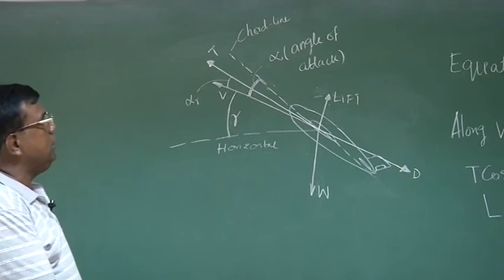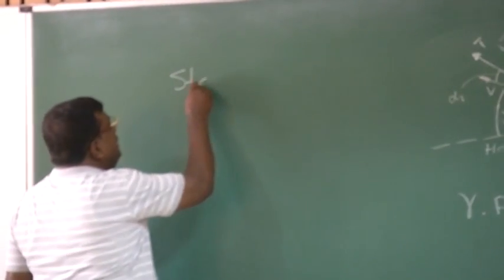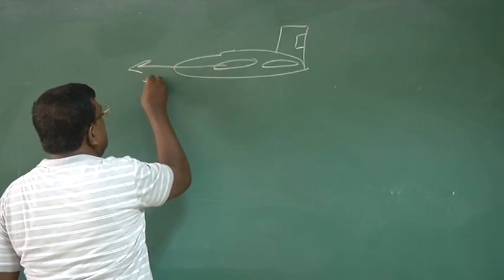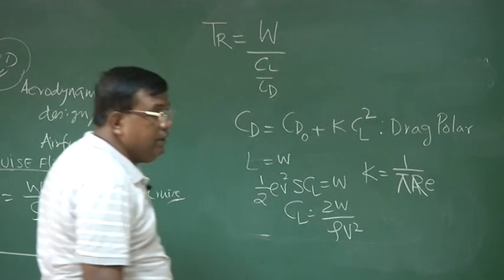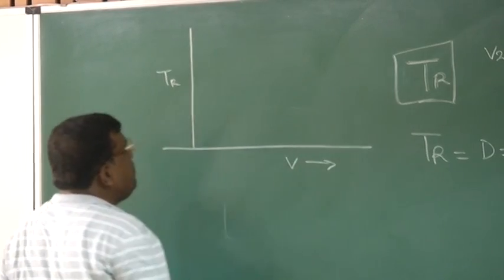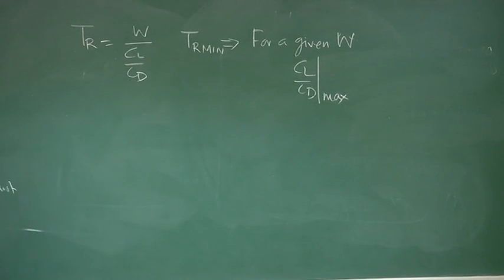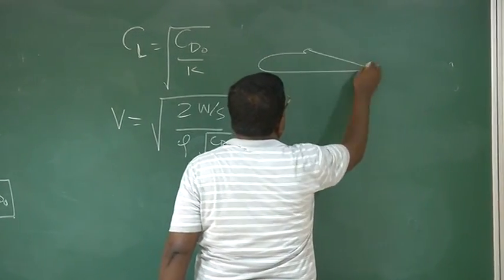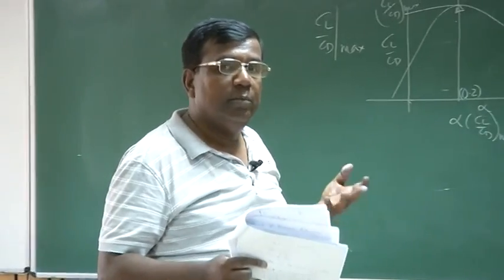Equations of Motion: Static Performance